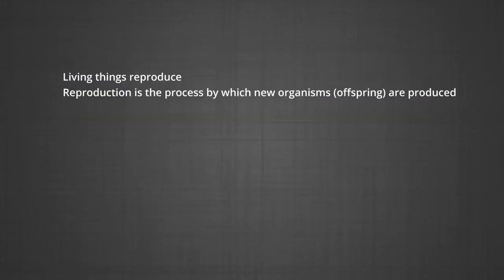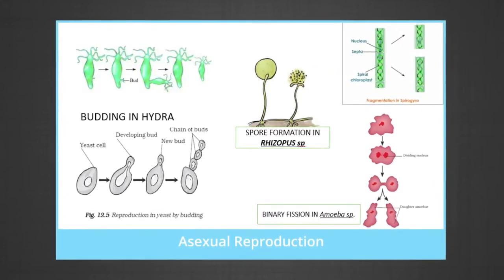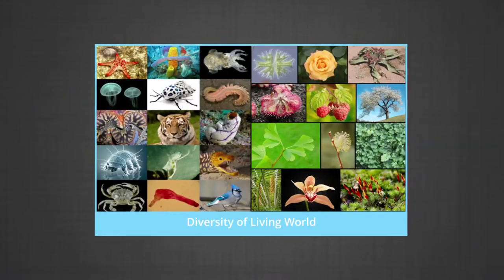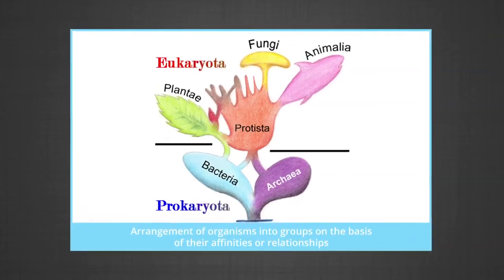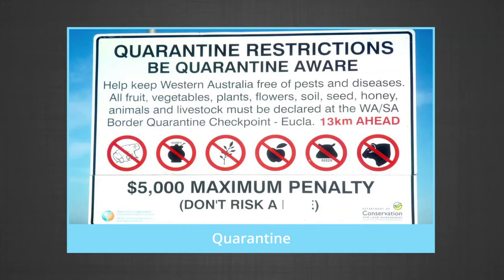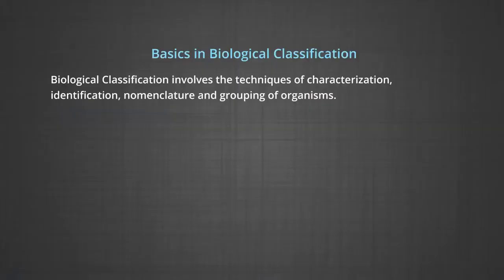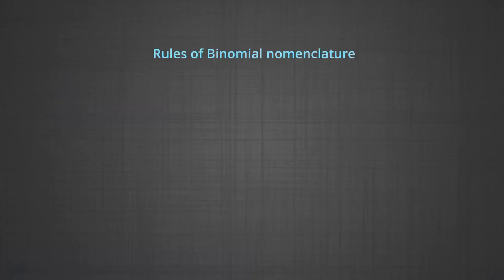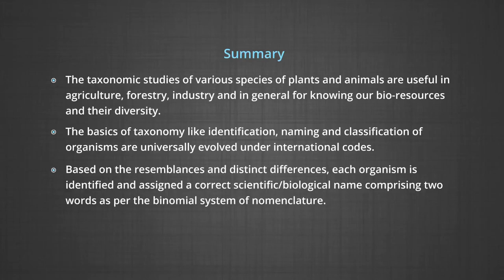NCERT / CBSE - Class 11 Biology - The Living World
Biology ( जीवविज्ञान )
The Living World (जीवित जगत )